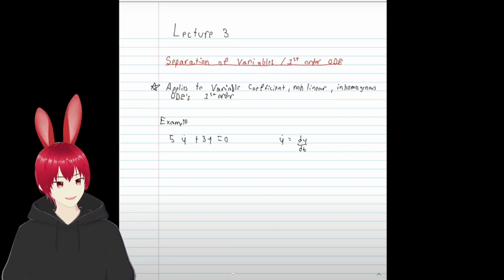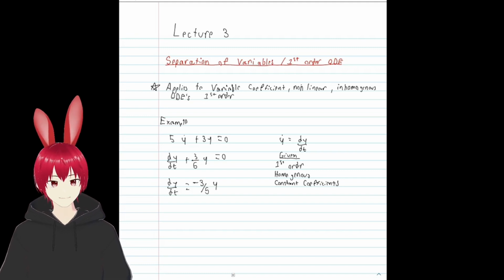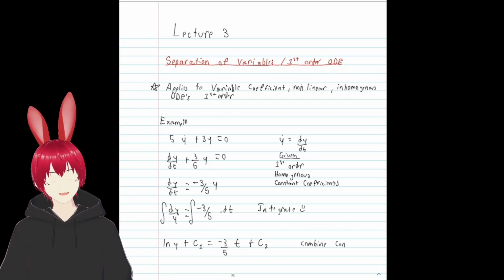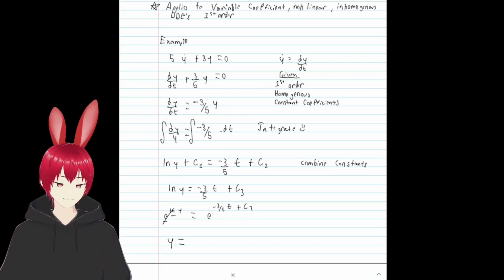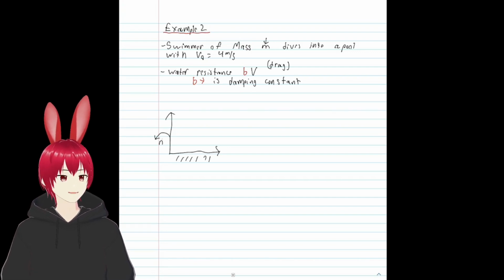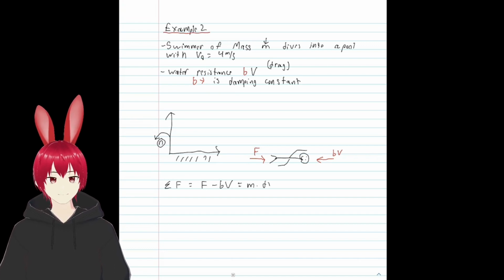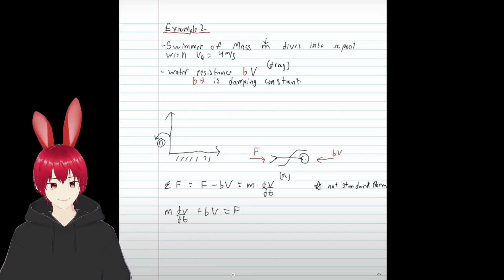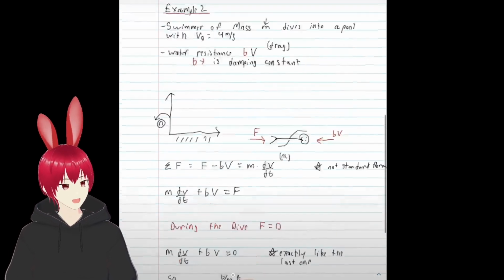Dynamic Systems and Vibrations ODE Review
Quickly looking over solving separation of variables to refresh us while heading into Dynamic Systems